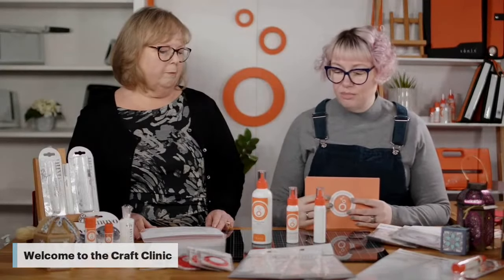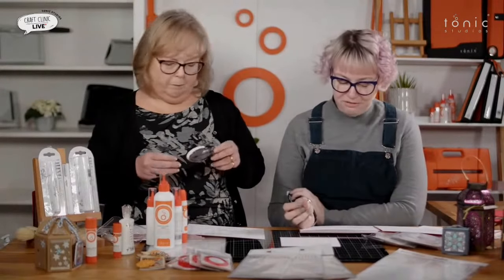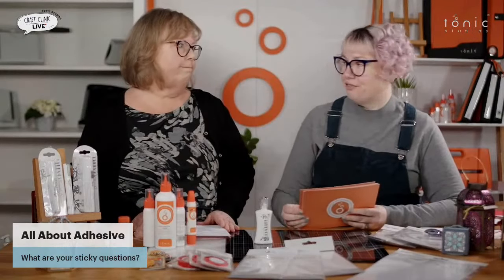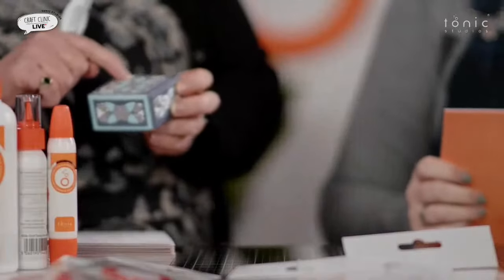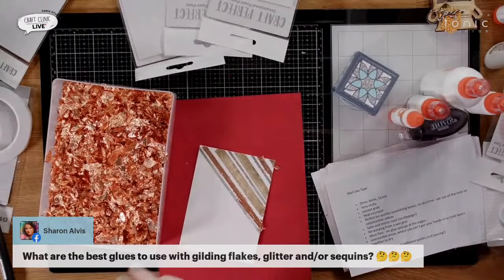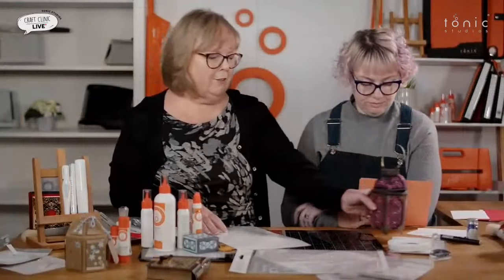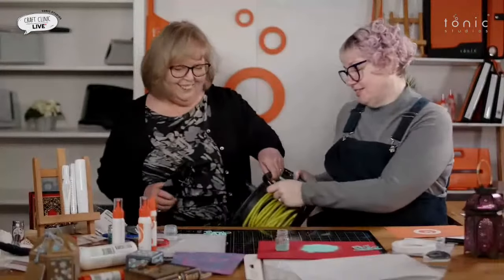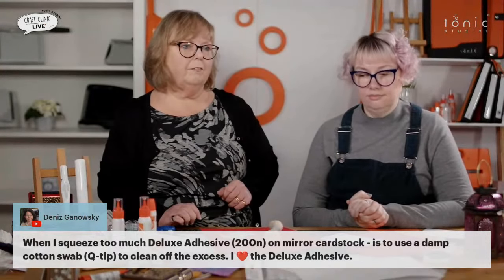Craft Clinic Episode 2 - All About Adhesive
Leo and Alison are here to bring you a complete guide to adhesives.

Our in-house craft experts will be guiding you on what adhesives work best where, showing you some techniques and answering your questions.

Will you be using any of the tips Leo and Alison have shown you? Tag us in your makes @tonicstudios on Instagram, or join our Facebook group and be part of our crafty community.